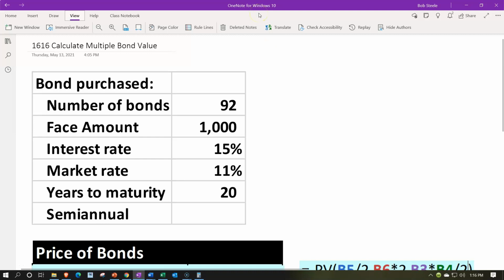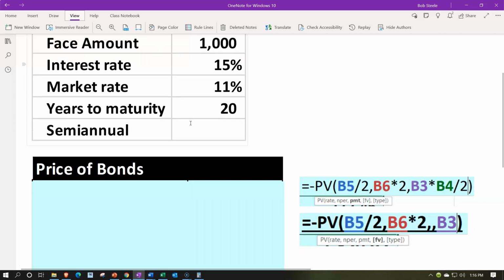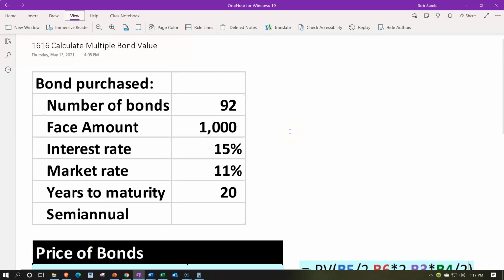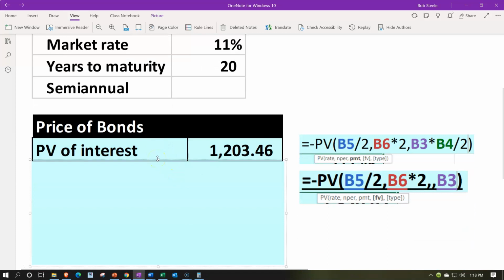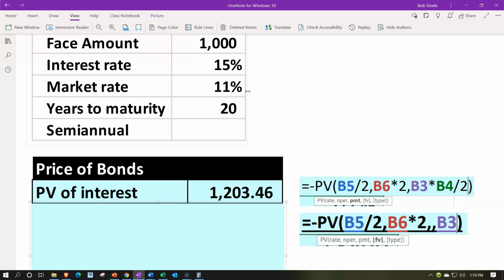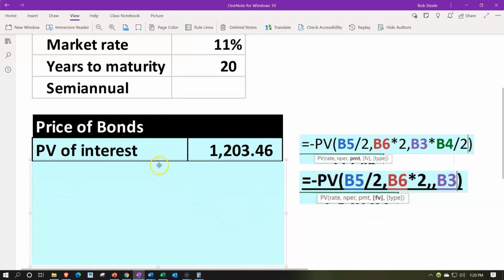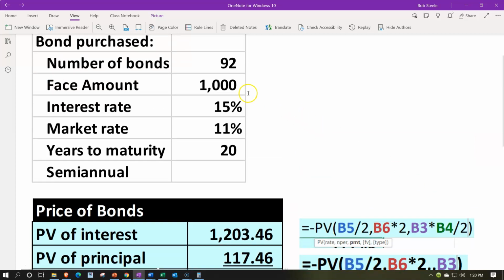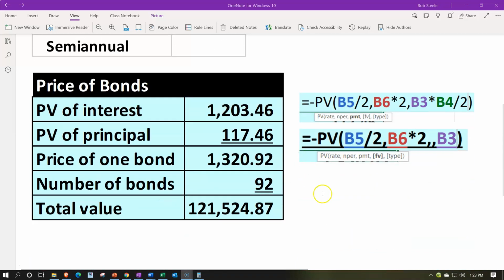Calculate Multiple Bond Value 1616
Calculate Multiple Bond Value